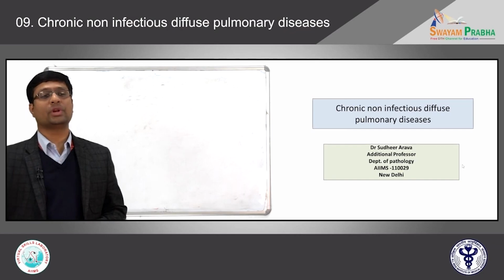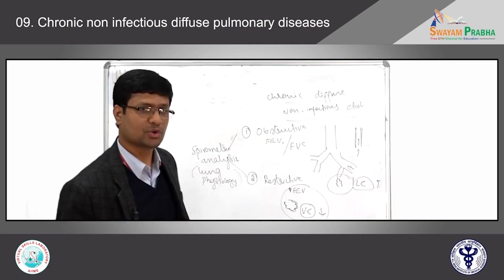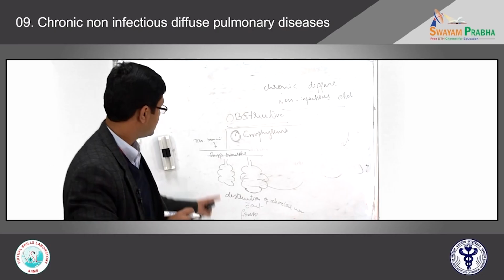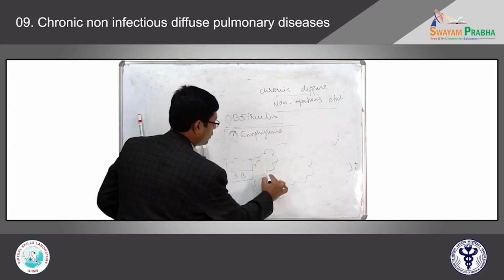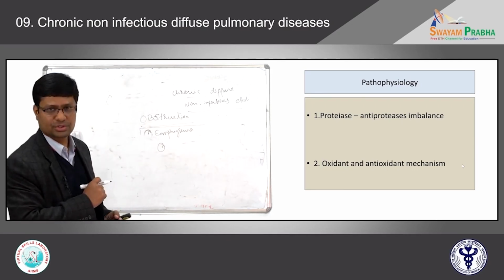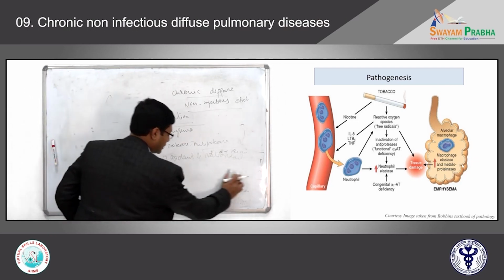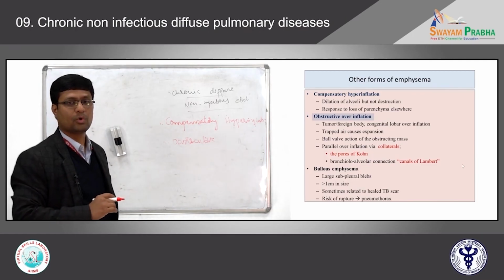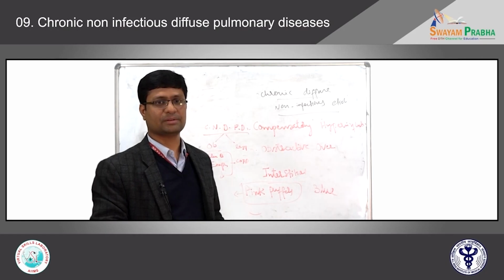Chronic non infectious diffuse pulmonary diseases#ch34